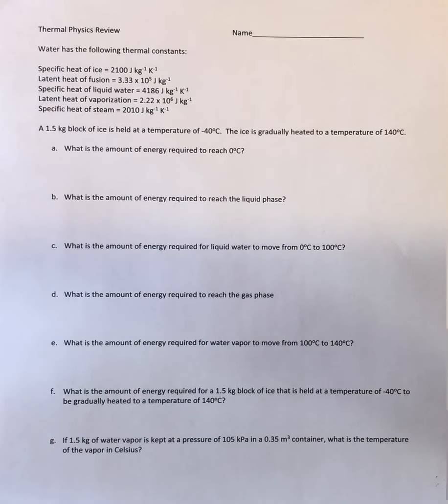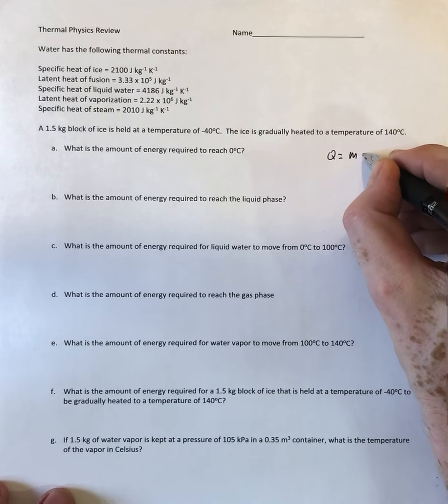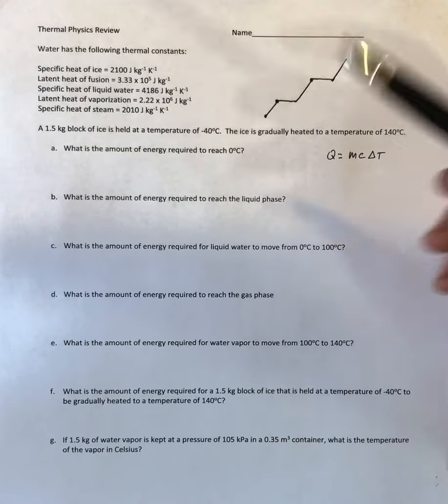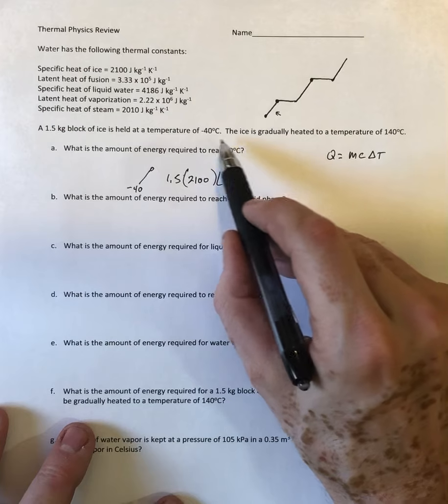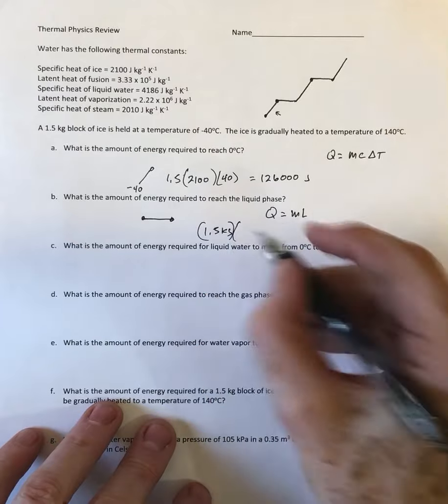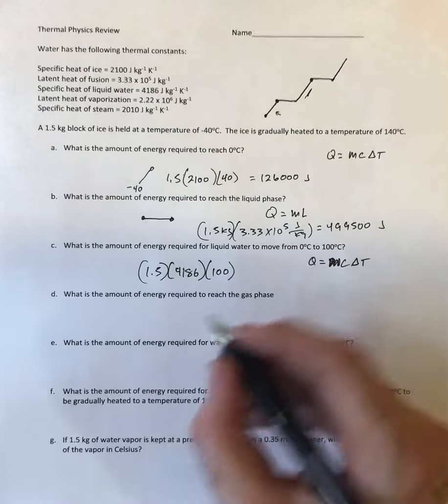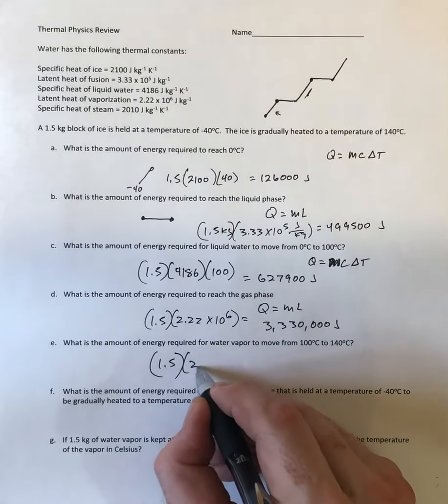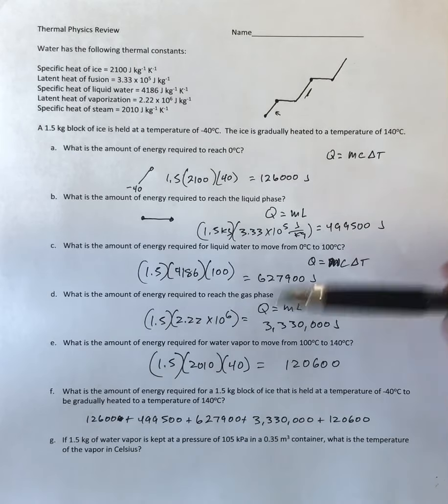Thermal physics review 1